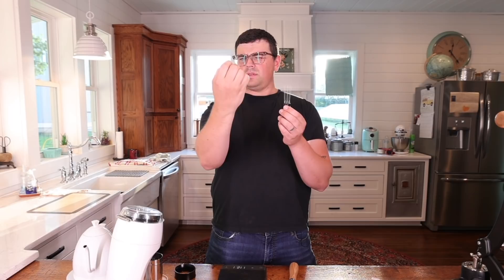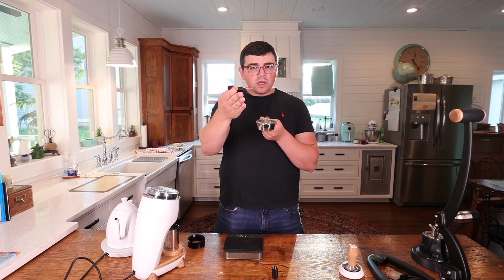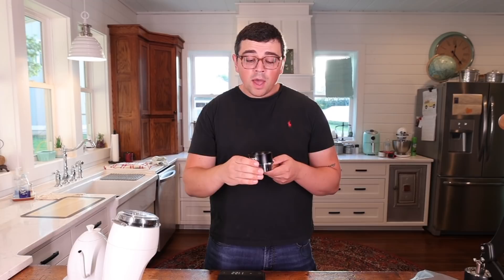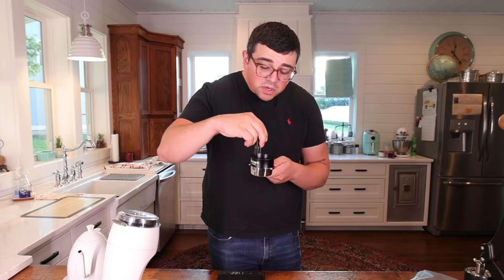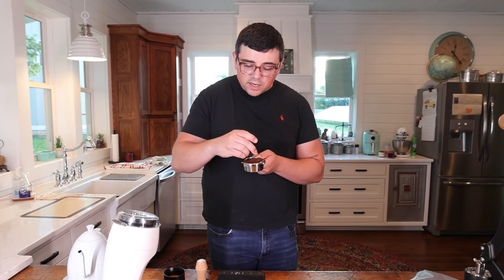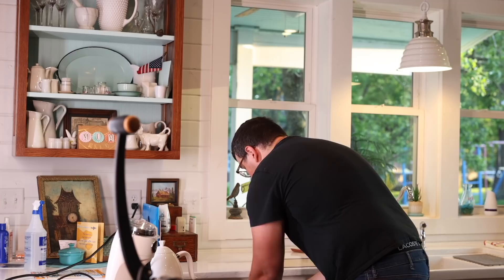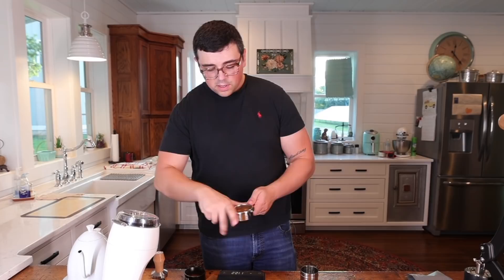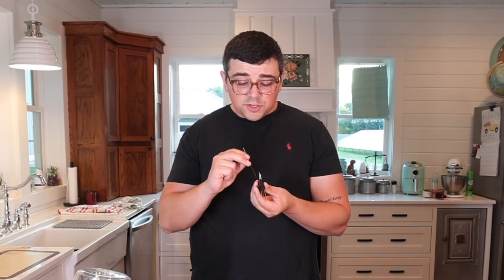HOW TO MAXIMIZE ESPRESSO EXTRACTION: How to Correctly Perform The Weiss Distribution Technique (WDT)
Here, I take a look at how to properly perform WDT to enhance extractions on whatever espresso machine you might have. Puck Raking, Shallow, and Deep WDT are all methods I've seen employed recently, but a lot of the times, I see them done in ways that actually harm the puck. So, this video is to serve the community of people wanting to heighten extraction and properly perform this incredible technique.

*edit* Scott Rao informed me he now does deep WDT as opposed to shallow. Recently, Jonathan Gagne ran a series of tests and concluded that Deep WDT is always best.

.22mm with 9 needles:
Sheldon Wong IG- @sworksdesign